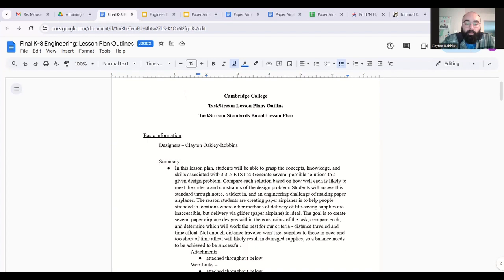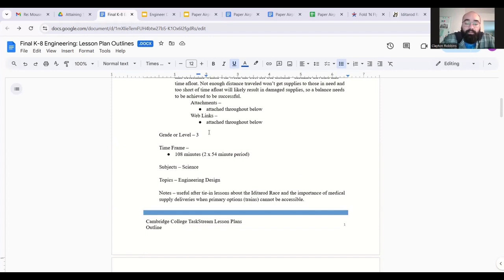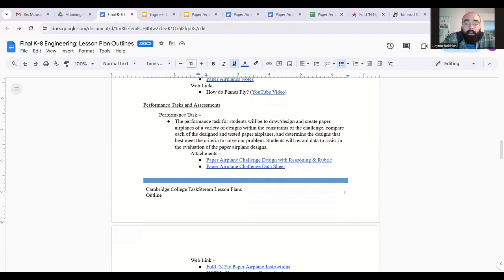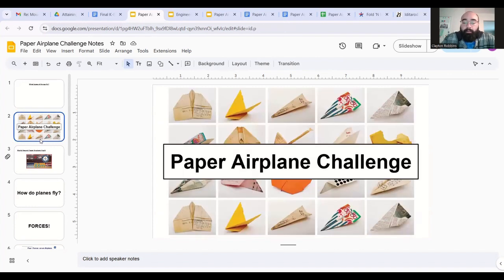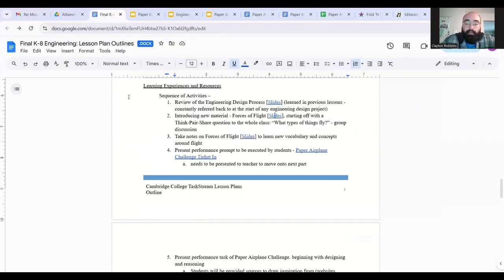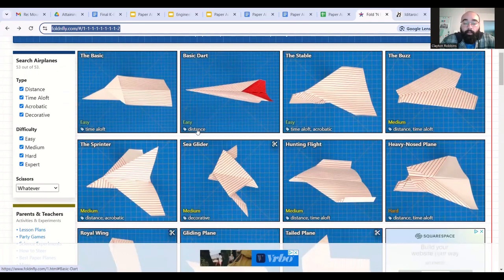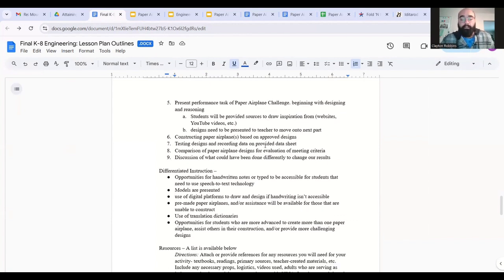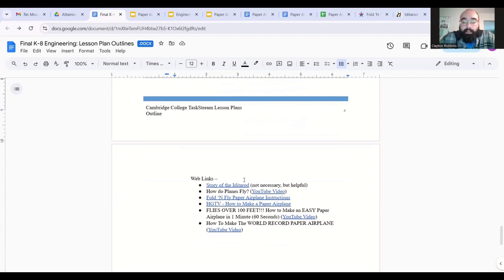K-8 engineering final video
This is the recorded final for the Engineering in K-8 Classroom course provided by Cambridge College. This video is an overview of a lesson on paper airplanes that covers 1 technology and engineering standard.